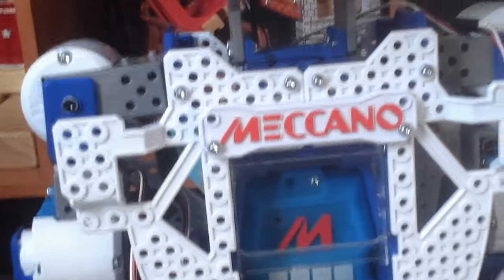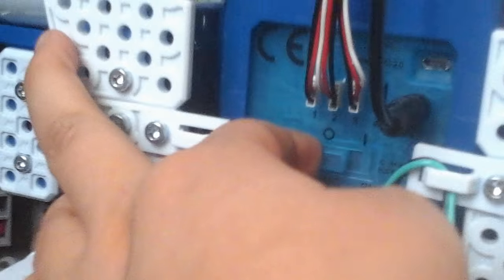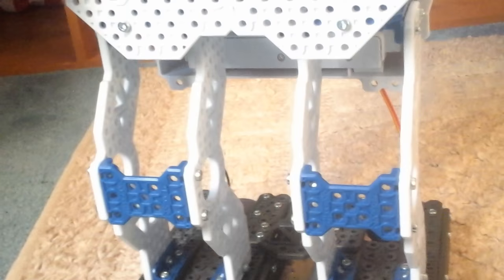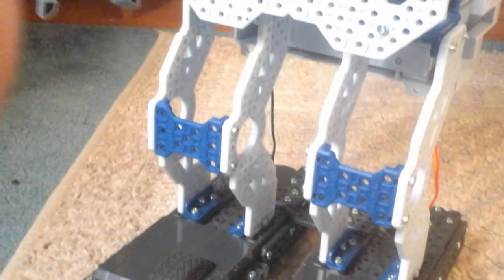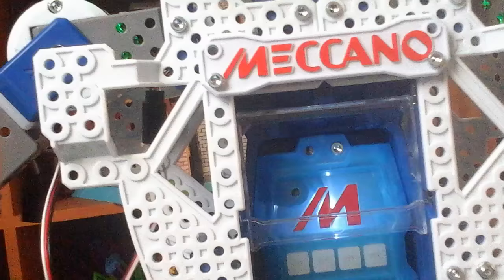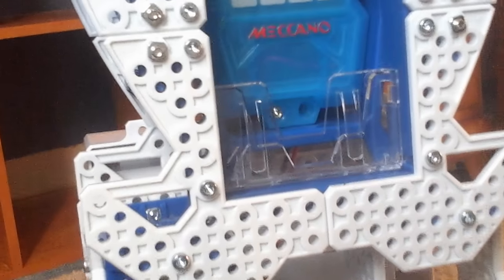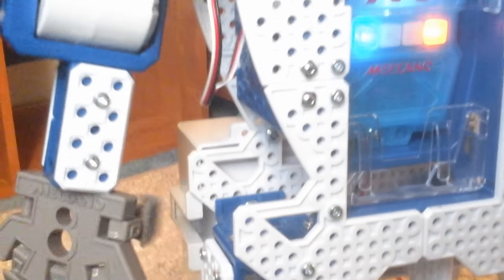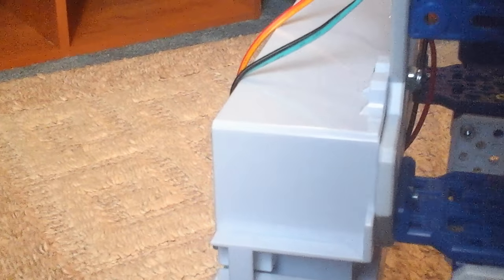Fun with the Meccanoid 2.0